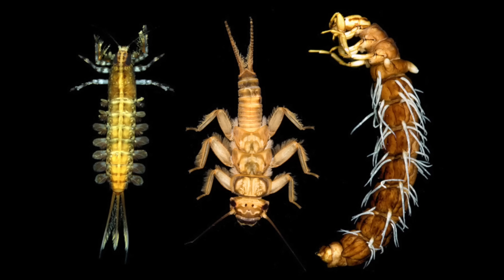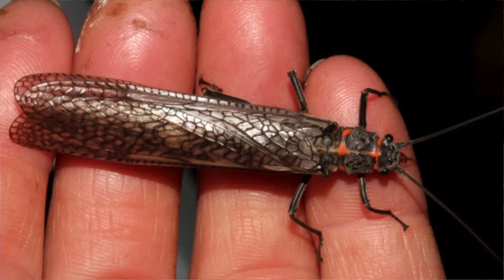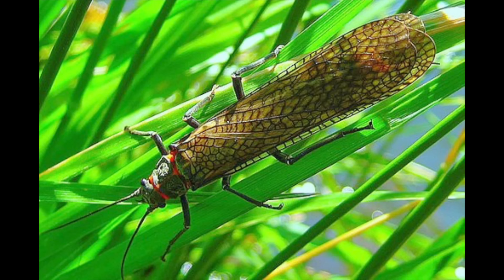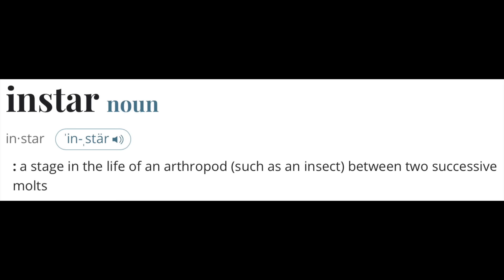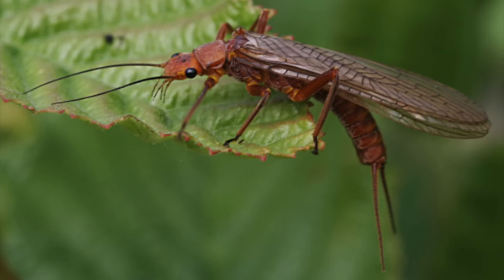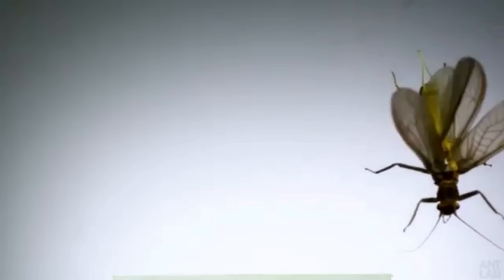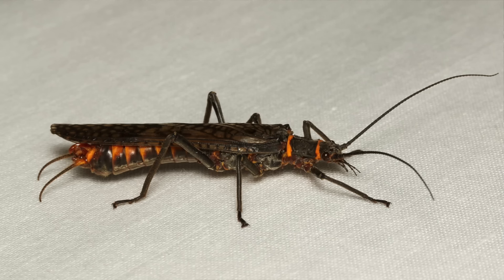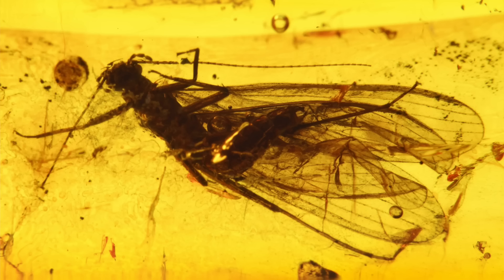STONEFLY life cycle and other things you should know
The P in EPT.

friends